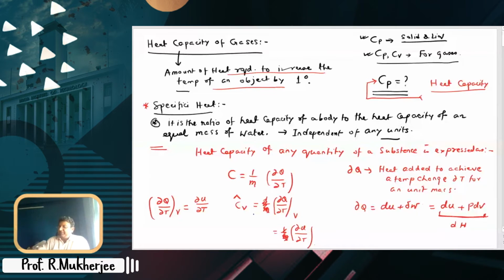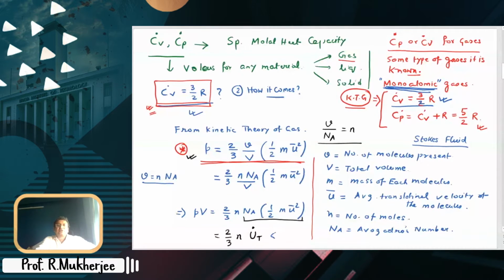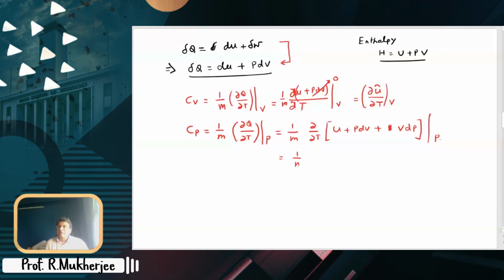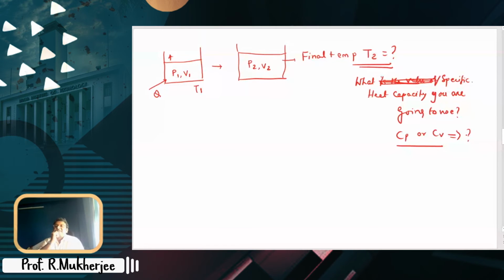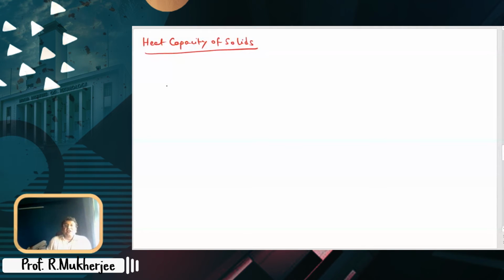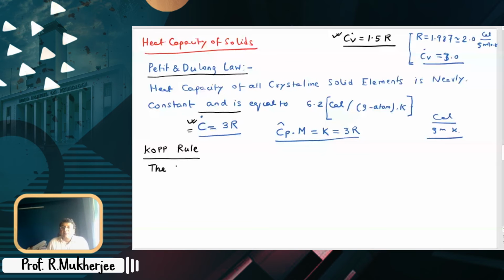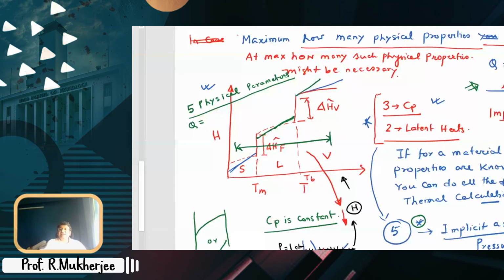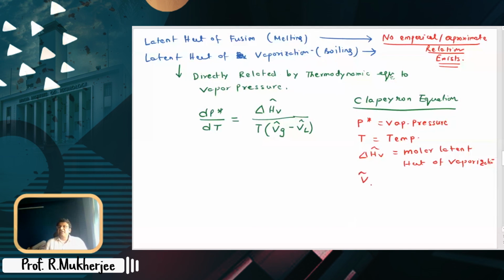Estimation of Physical Properties of Materials Part - llI: Lecure-12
Course: Chemical Process Calculations